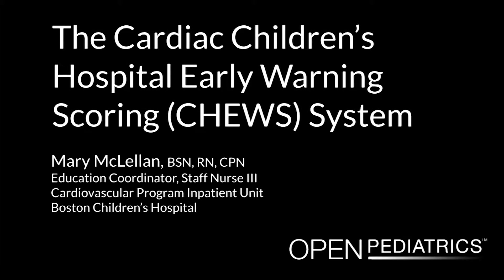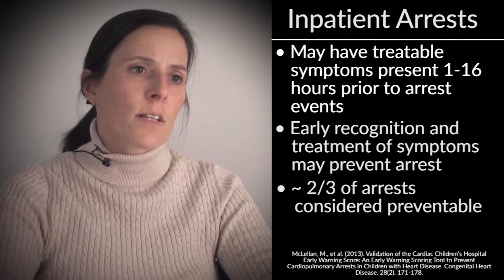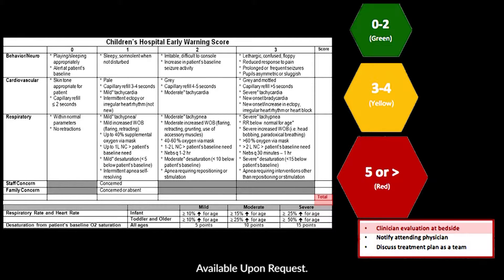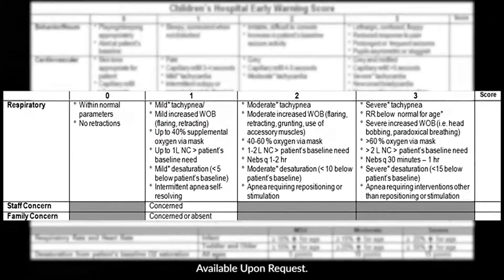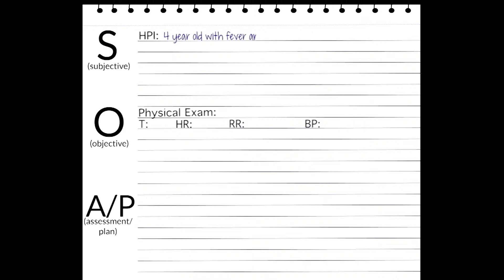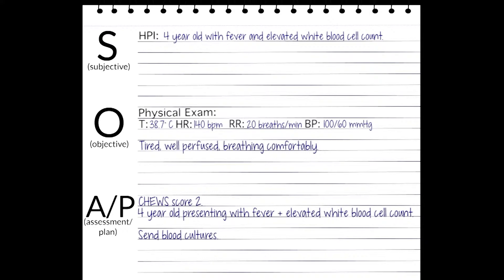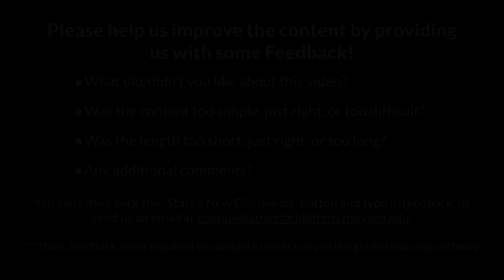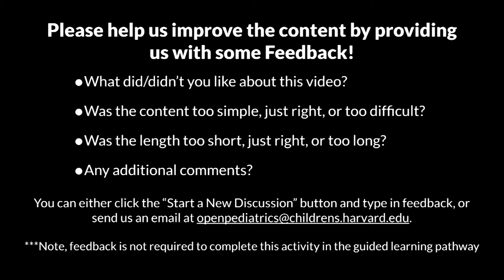Children's Hospital Early Warning Score (CHEWS) by M. McLellan | OPENPediatrics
This video will discuss risk factors for pediatric cardiopulmonary arrest and an early warning-scoring tool and algorithm for arrest prevention.